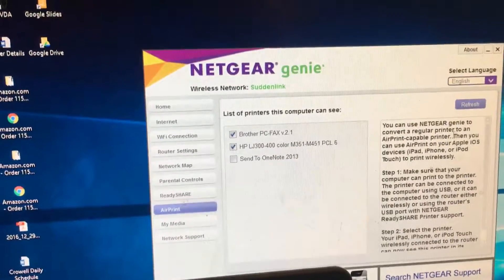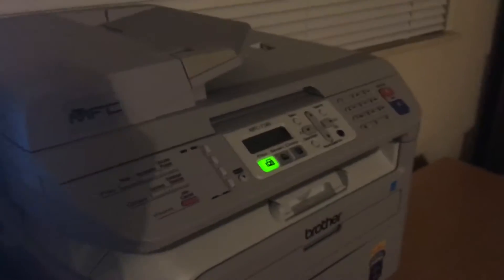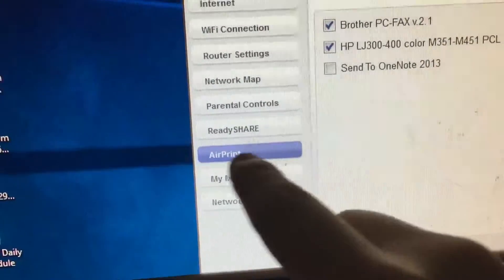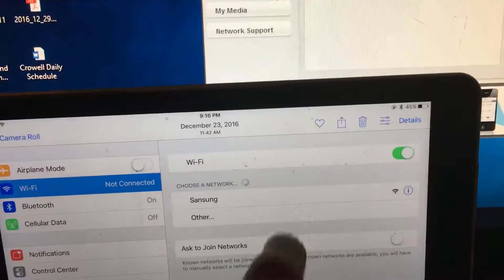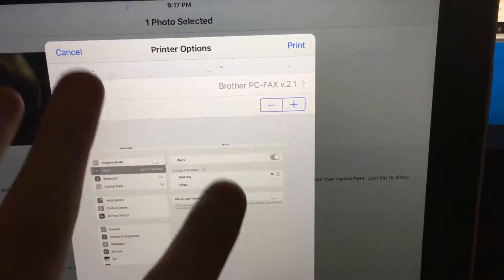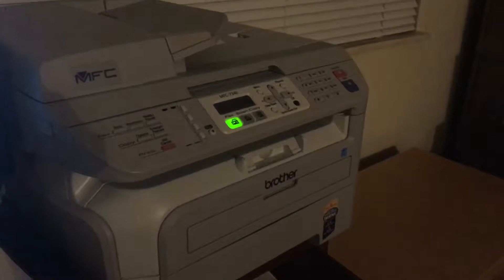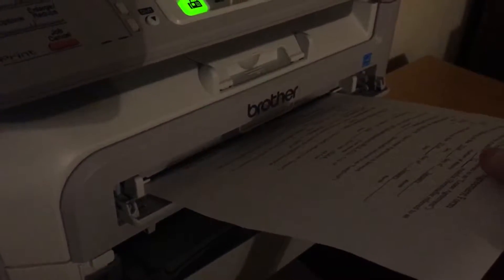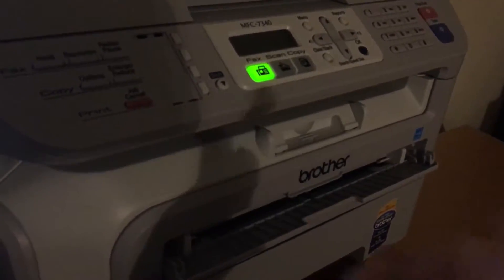HOW TO SETUP A OLD PRINT TO WORKS AIRPRINT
1, Need laptop or desktop. 2, Download and install the NETGEAR genie APP AND ITUNES. 3, contact the USB printer cable to computer 4, open genie app go to AirPrint checked the one that you want to appear to your iOS device (you may need a additional software such as Adobe reader)